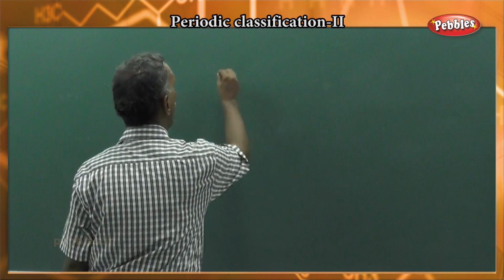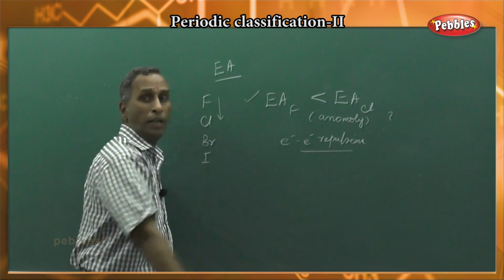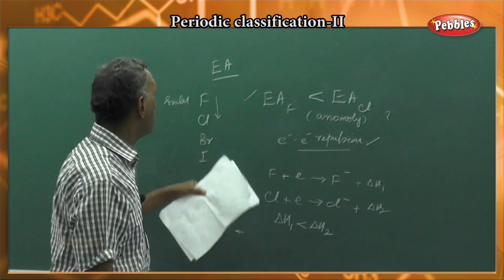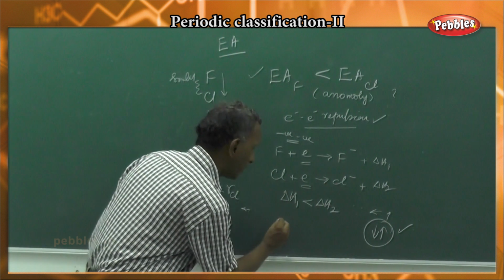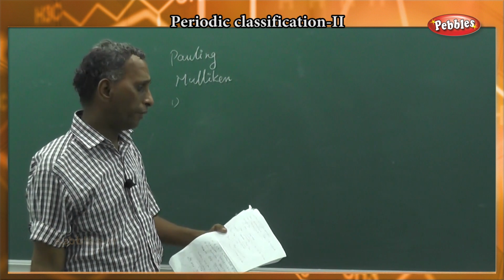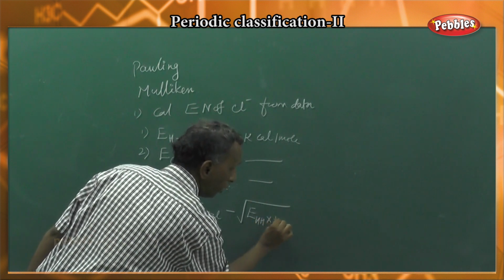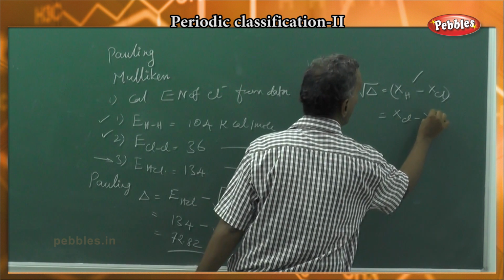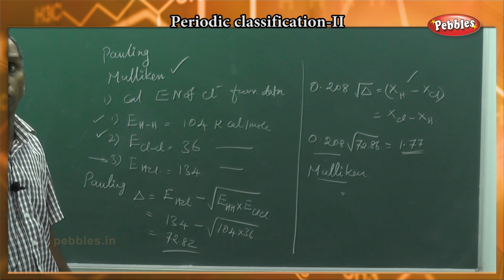12th Chemistry | Periodic classification - Part - 13 | TN Syllabus Code( L02_F13)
Class - 12 Chemistry  | Periodic classification  - Part - 13 |  TN Syllabus Code( L02_F13)

Plus 2 Chemistry
Periodic classification
12th Chemisty

Plus one Chemistry Tamil Nadu Syllabus